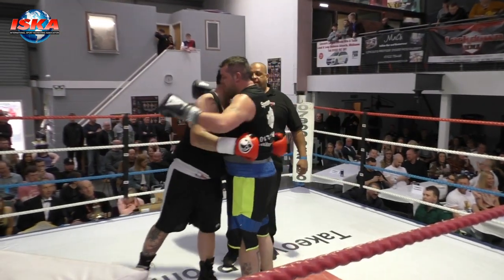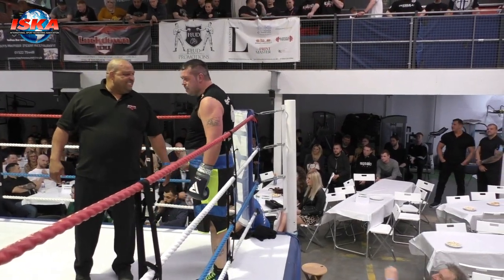Boxing Bout Jason Barnes Lincoln Fight Factory V Kev Hall Stoke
Britains Got Talent 2
Live from the Lincoln Fight Factory
Promoter Shawn Burton.